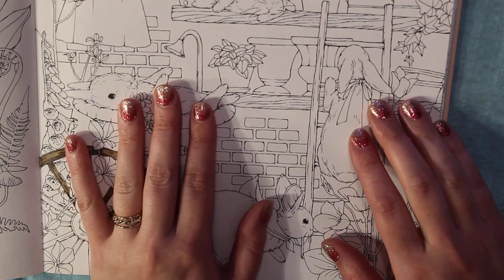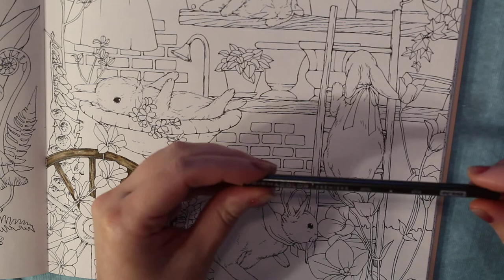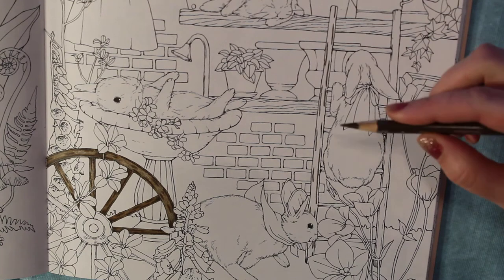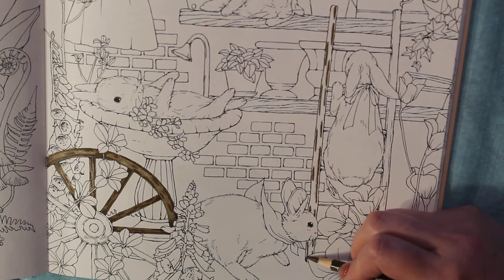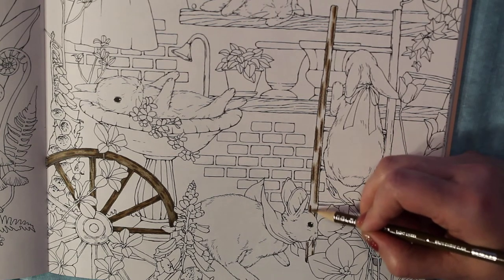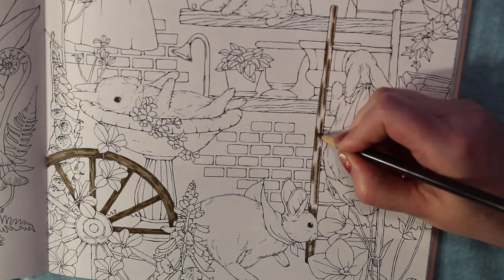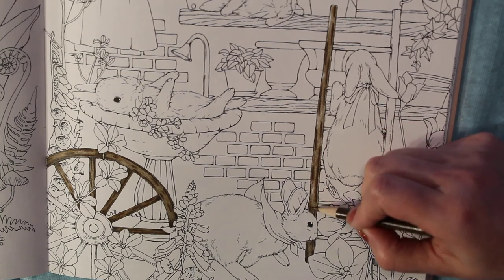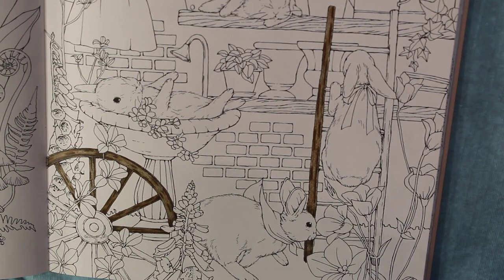Lets Color Some Wood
Pencils from Darkest to lightest:
PC948: Sepia
PC1082: Chocolate
PC941: Light Umber
PC1094: Sandbar Brown